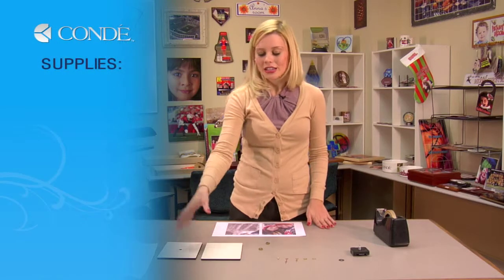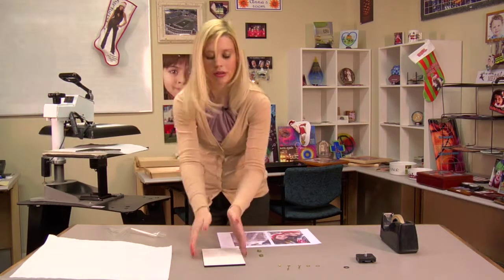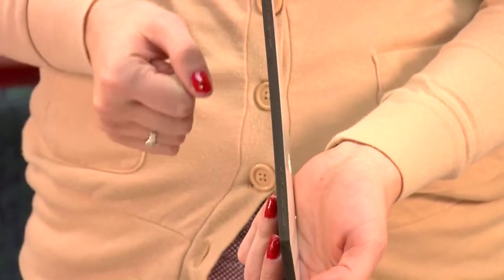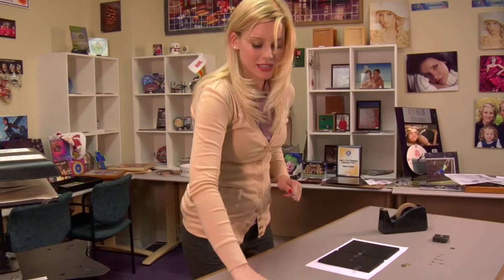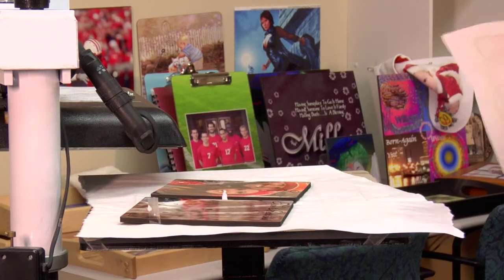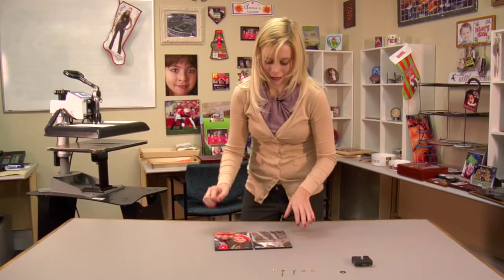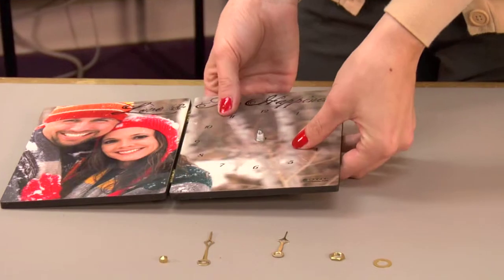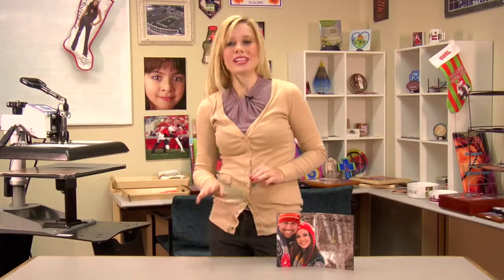Assemble and Image Unisub® ChromaLuxe™ Clocks -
Condé Systems' Brittany Anderson demonstrates the procedure for adding images and assembling the Unisub® ChromaLuxe™ Clock panels using dye sublimation transfers made from a Ricoh® GX7000 printer and SubliJet-R™ sublimation  inks. All products are available from conde.com, including the George Knight® DC16 heat press used in the demo.

This video applies to Conde part numbers: U5892.